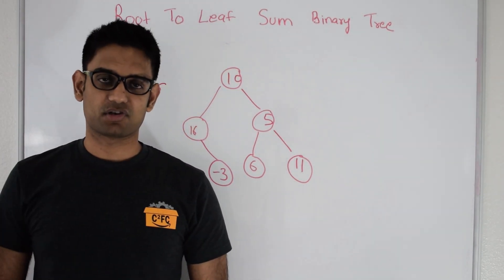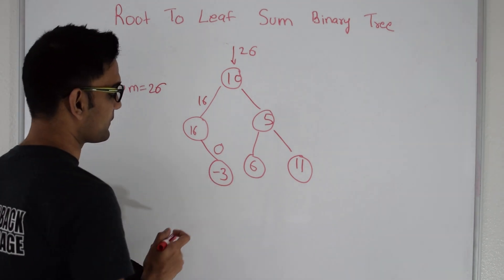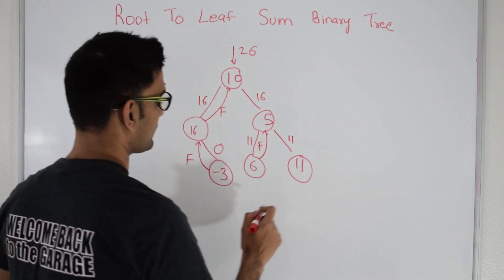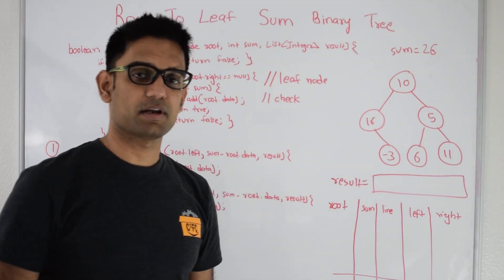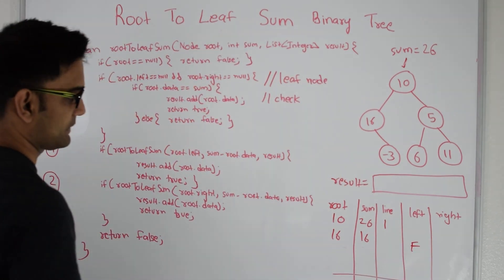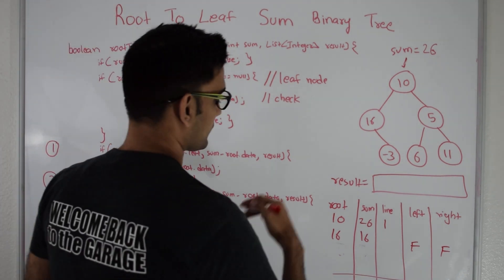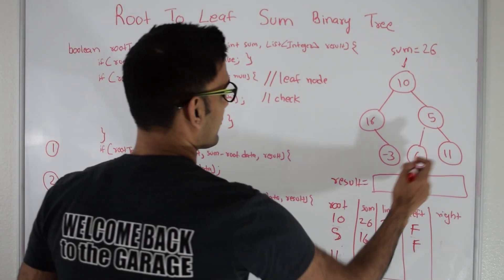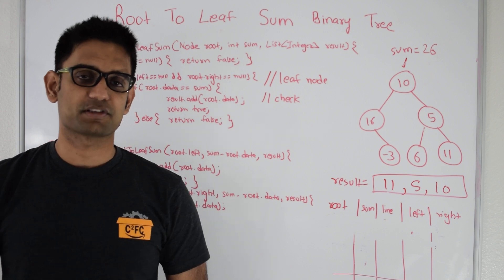Root To Leaf Sum Binary Tree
Given a binary tree and a sum, find if there is a path from root to leaf which sums to this sum.